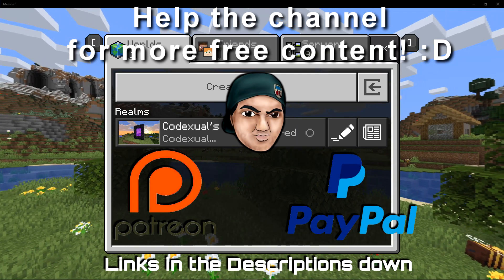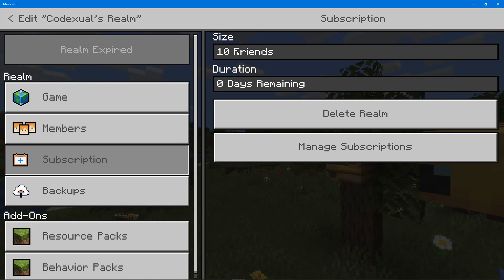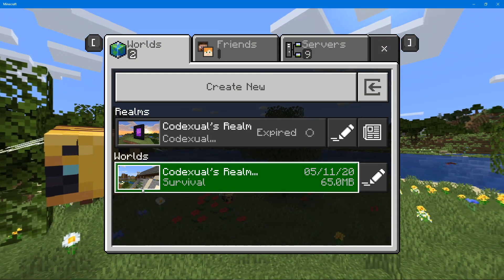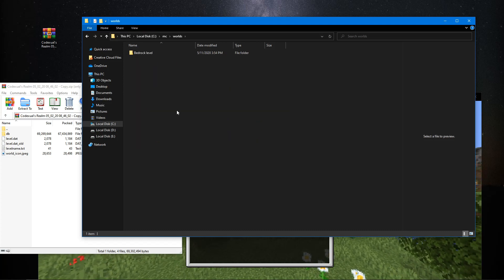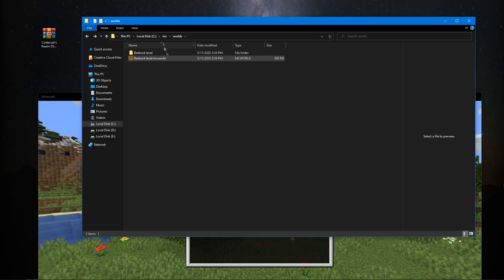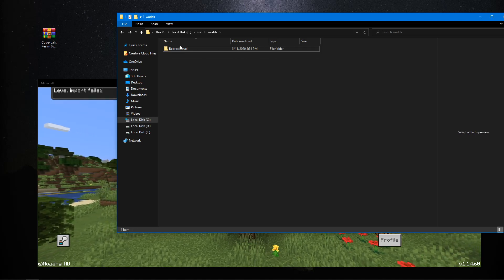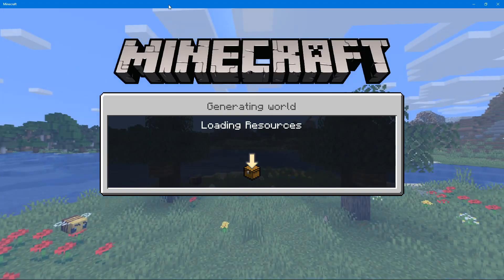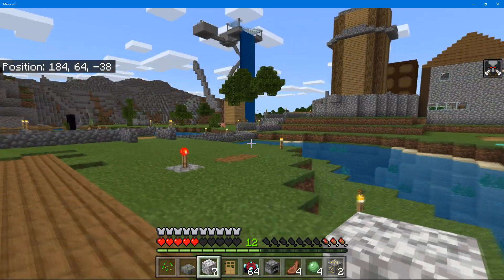How to upload local / realms world to Minecraft Bedrock server & vise versa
Do you want to play your local world, realms world on your Minecraft bedrock server? Even back up your server world and play it on a local or realms world. This video tutorial shows you that method!